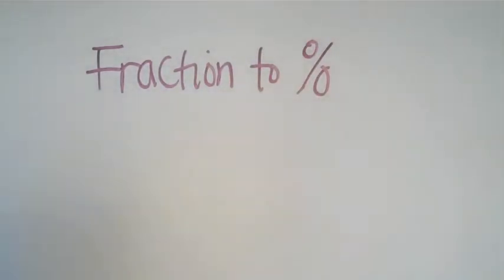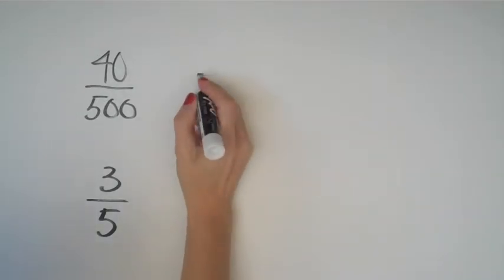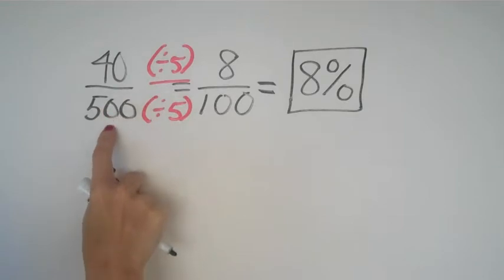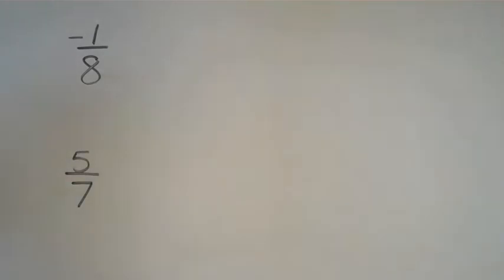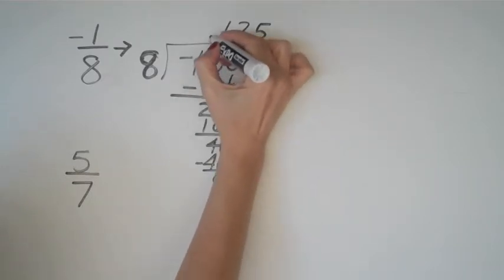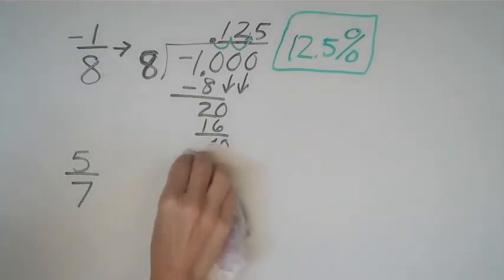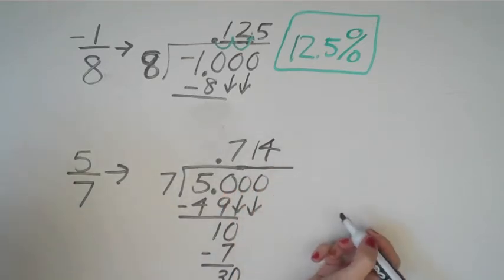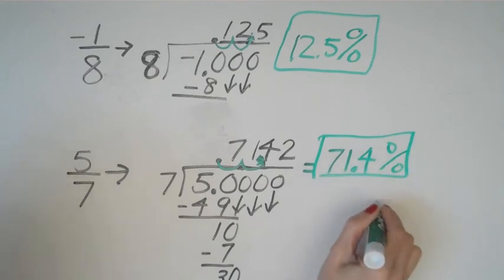Fraction To Percent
Fractions to Percentages